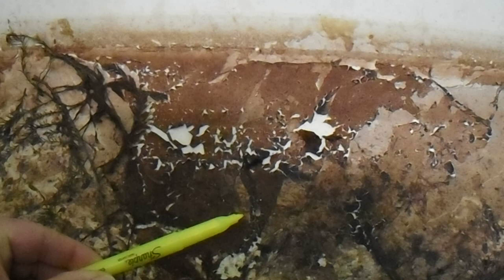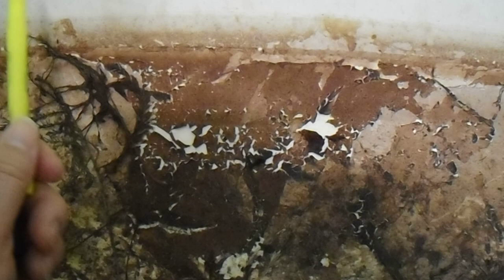I Have Cave Paintings In My Bath Tub! Amazing Spontaneous Bath Tub Cave Art. Big Cats Bears People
Incredibly detailed artwork that just showed up in my bath tub. Not drawn or made intentionally in any way. Bath Tub Scum that will blow your mind! I invite anyone who can to come and authenticate.